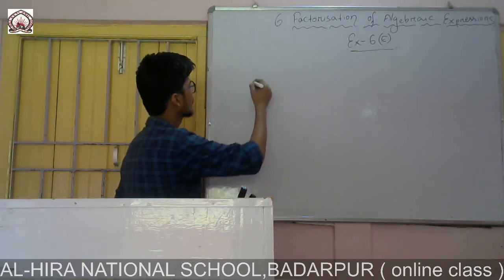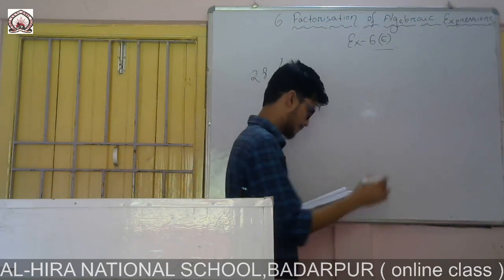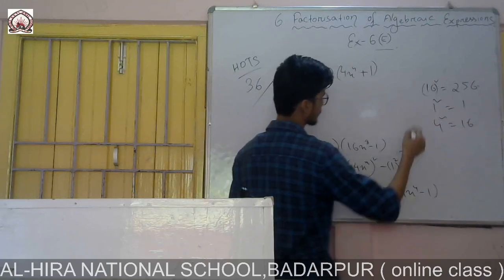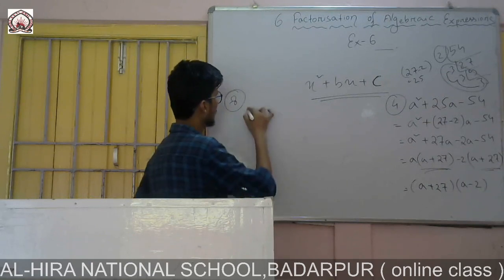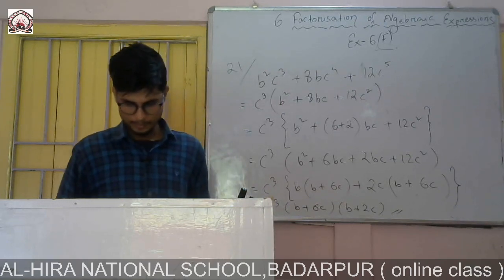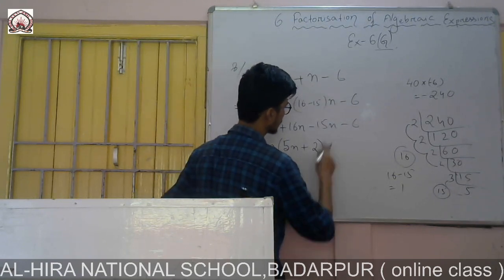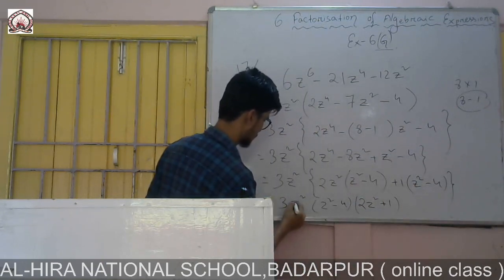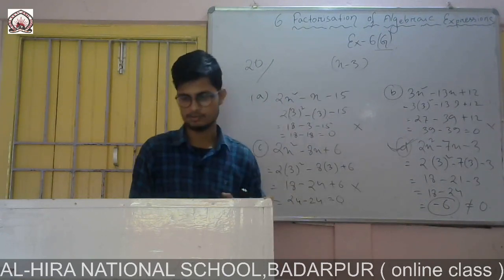Maths,Chapter - 6 (last part) of Class VIII